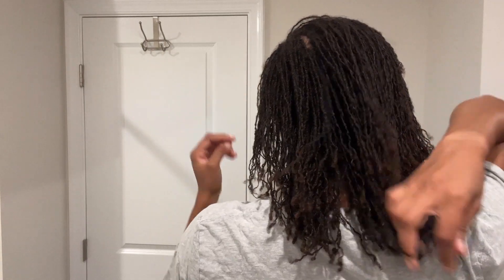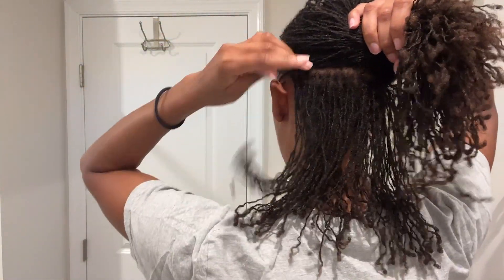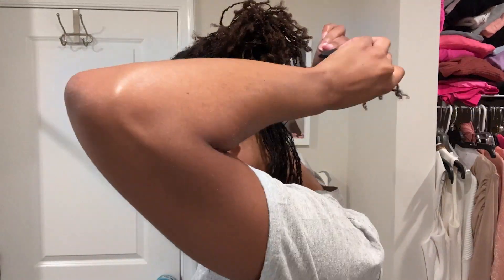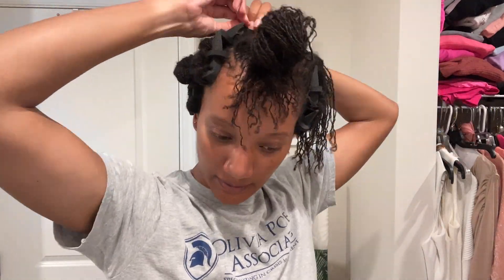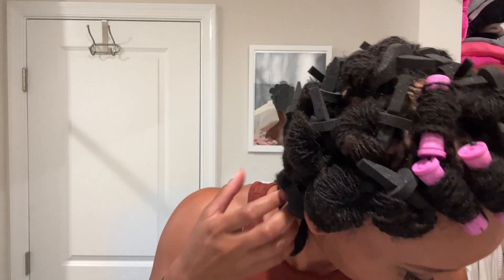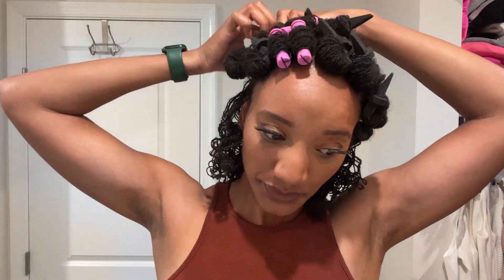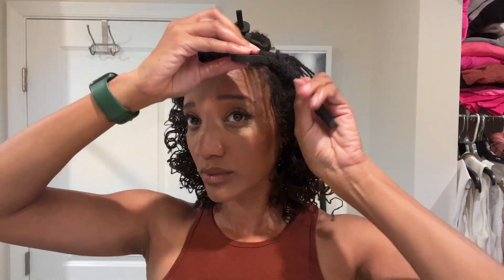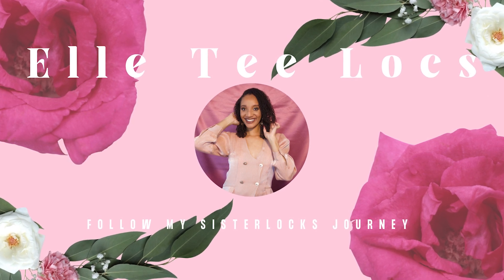Quick Curls on my Sisterlocks Before Brunch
I used water, lock loops, foam and oil from Naetorious Locs and sat under the dryer for an hour. This was a last minute decision to add some curls, but it turned out cute 😂